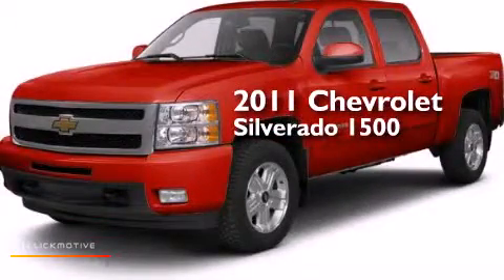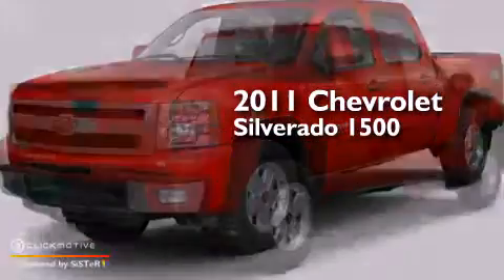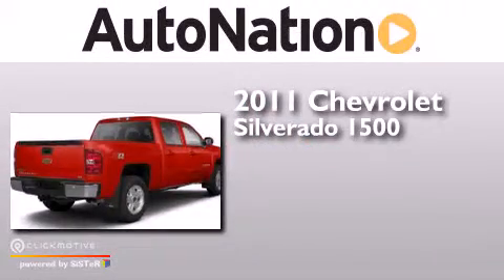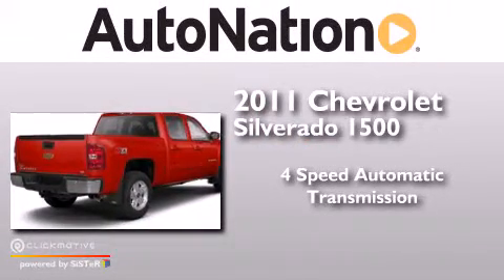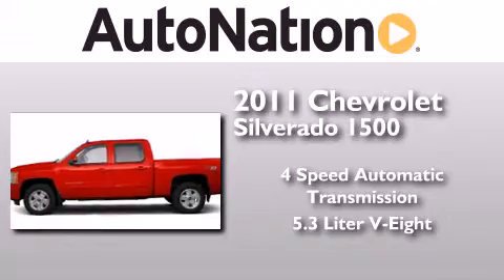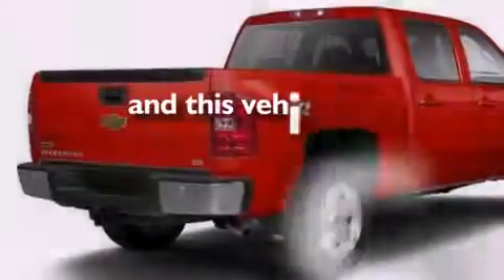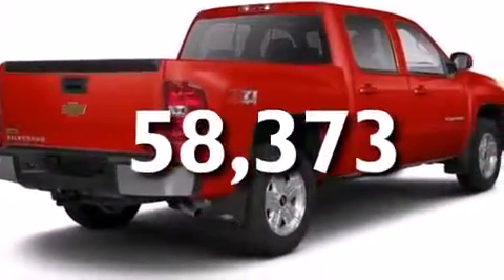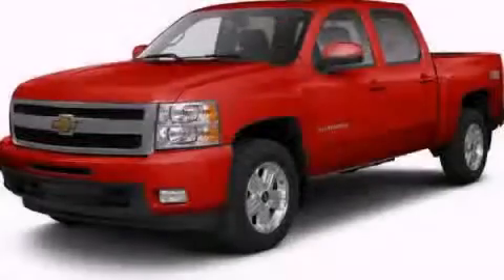2011 Chevrolet Silverado 1500 Houston Texas 77034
We have been honored to serve the Houston Texas area , we promise that your experience at our dealership will exceed your expectations ! Year : 2011 Make : Chevrolet Model : Silverado 1500 Engine : Gas/Ethanol V8 5.3L/323 Trans . : Automatic Exterior : Victory Red Miles : 58,373 Interior : Black Champion Toyota Gulf Freeway 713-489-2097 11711 Gulf Freeway Houston , Texas 77034